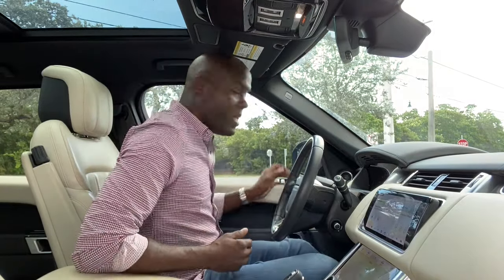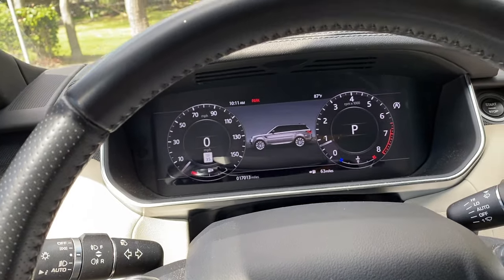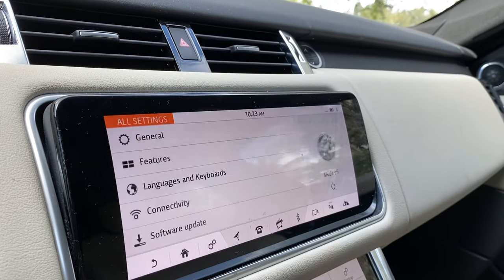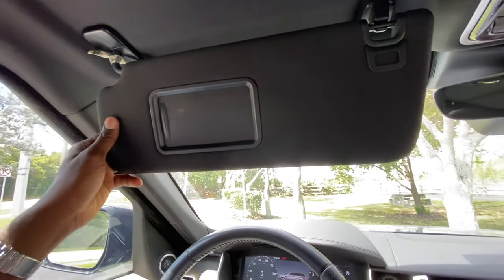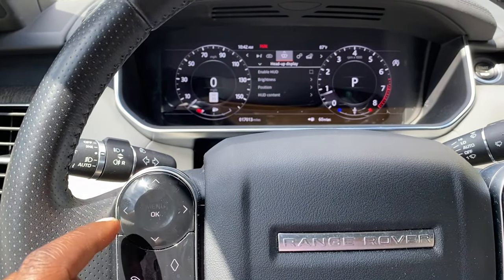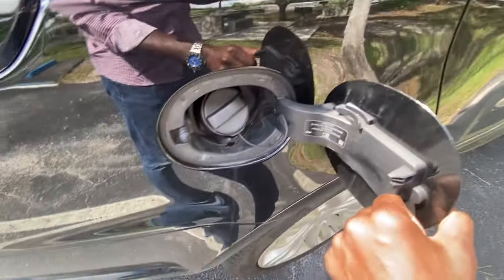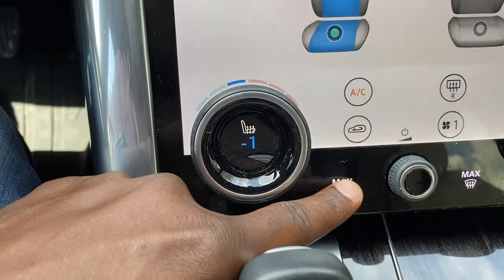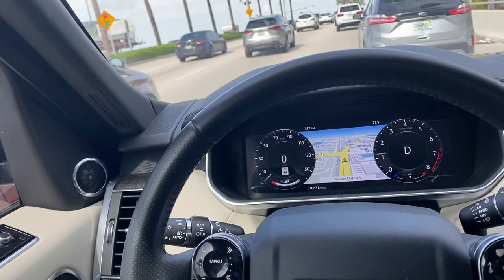10 Hidden Features of the Range Rover Sport!